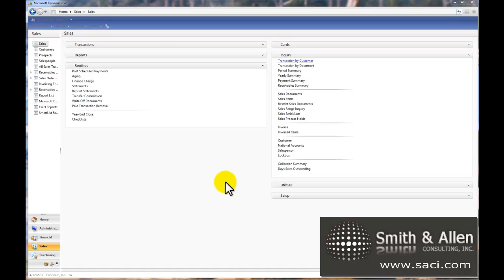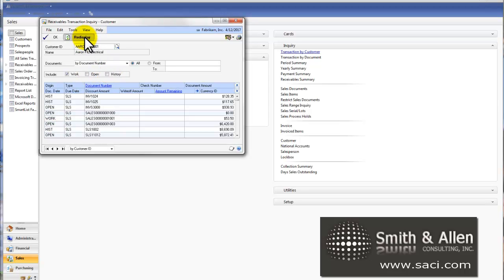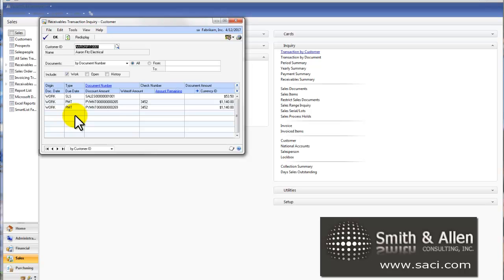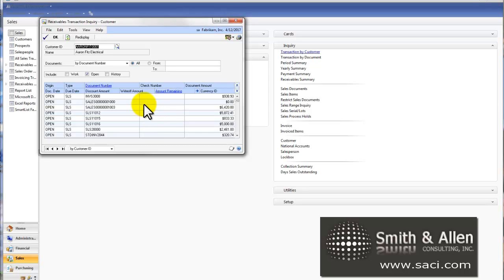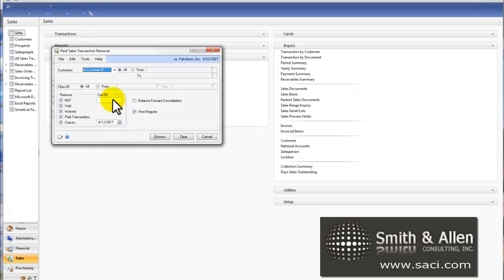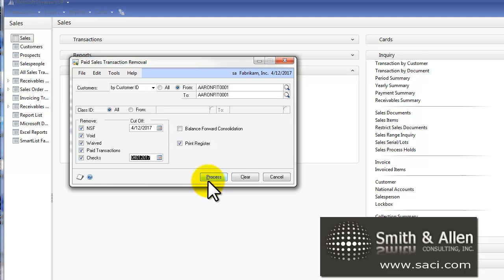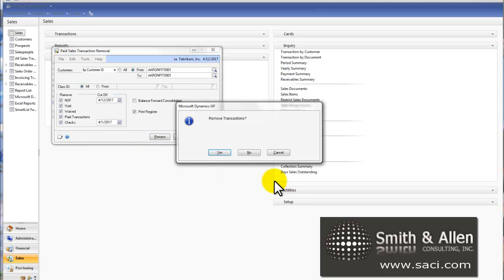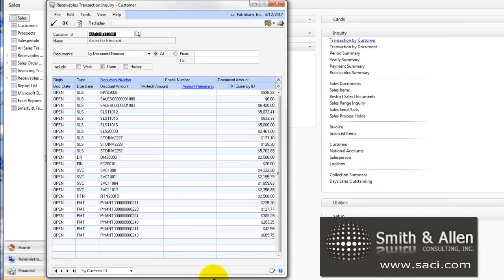Receivables Paid Transaction Removal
This video shows the steps necessary to run Paid Transaction Removal.  This will change the Document Status from OPEN to HIST.